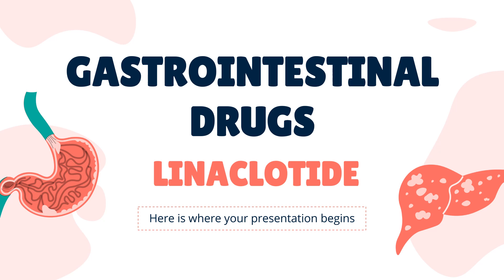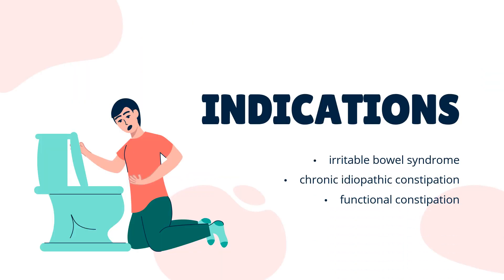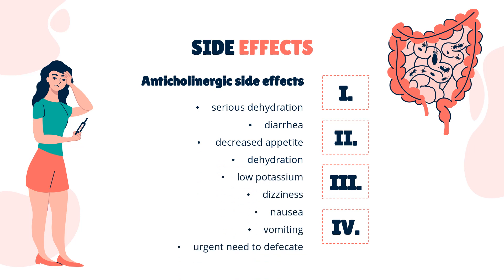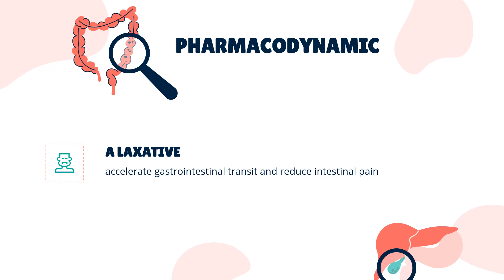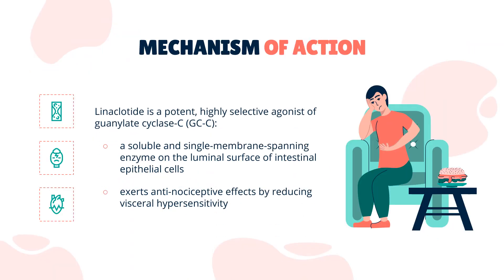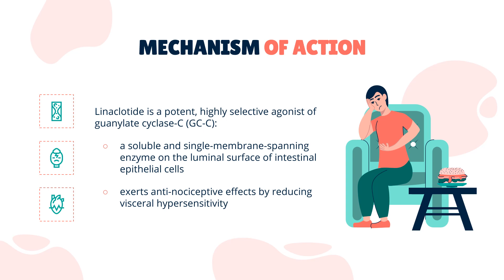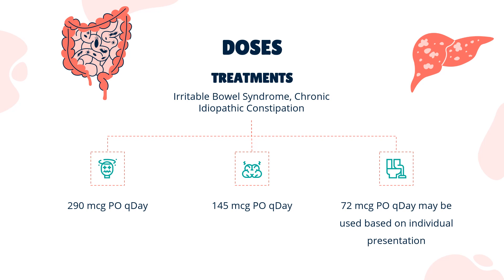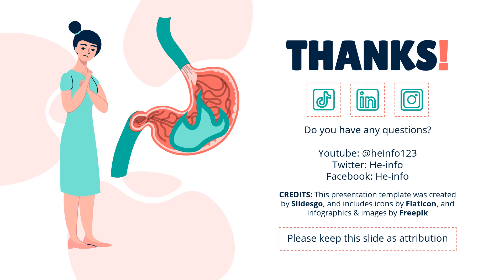linaclotide | Uses, Dosage, Side Effects & Mechanism | Linzess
Linaclotide is a guanylate cyclase-C agonist used to treat different types of constipation, such as irritable bowel syndrome-related constipation, idiopathic constipation, and functional constipation.

In this video, let’s find found:
What is linaclotide?
What is linaclotide used for?
Contraindication
What are the side effects of taking linaclotide?
How does linaclotide work?
How to use linaclotide?

📚 Sources / References
•  Medication information (uses, pharmacodynamics, mechanism of action, half-life):